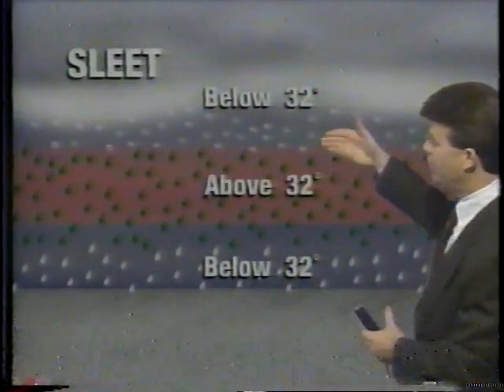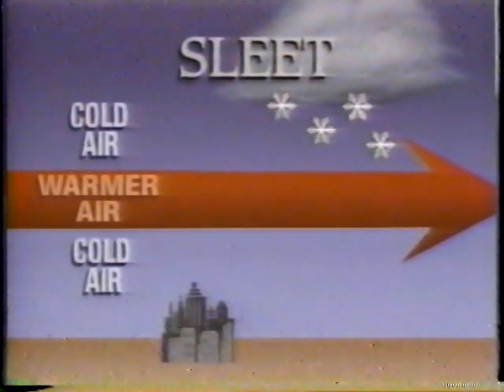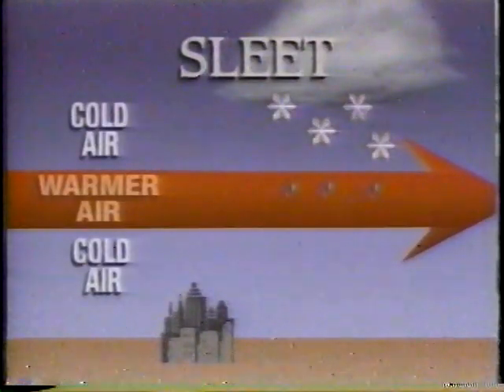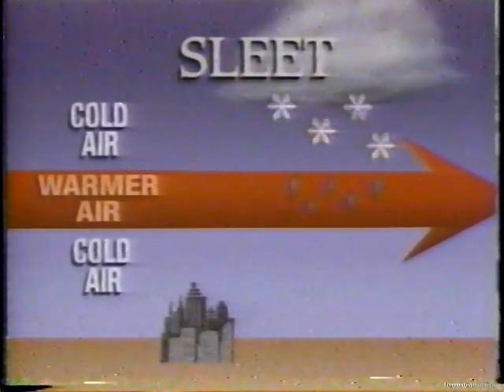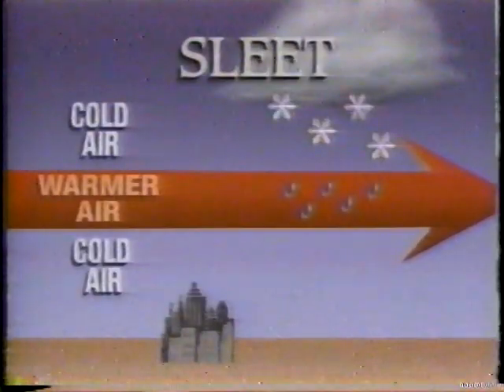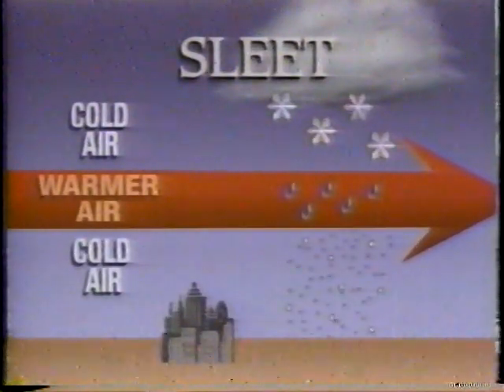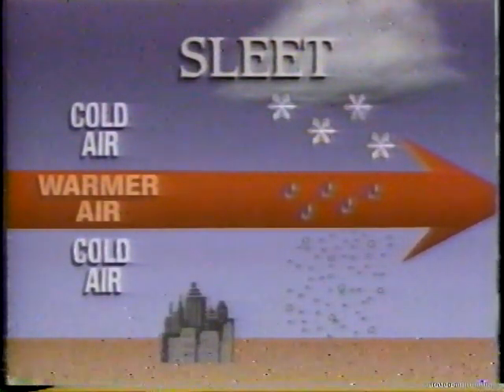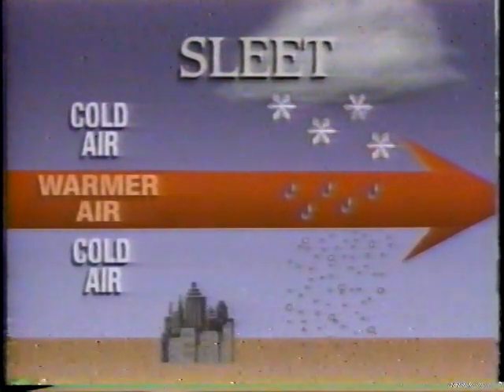Weather Channel Winter Weather (continued)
Winter precipitation is the focused weather topic in this edition of the weather classroom, and more specifically, sleet. The hazards of sleet are also explained.

The on-camera meteorologists featured are Declan Cannon and Jeff Morrow (report only).